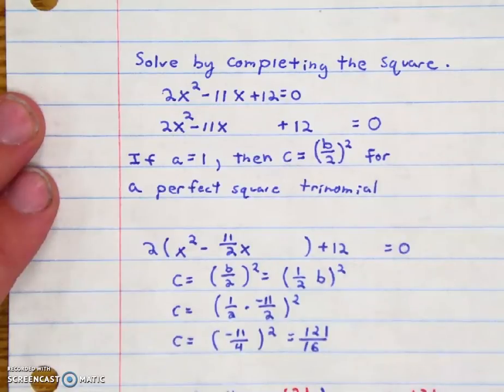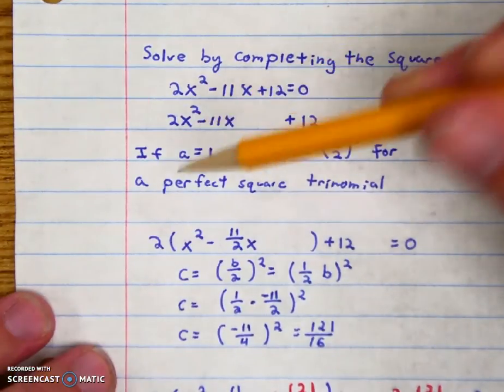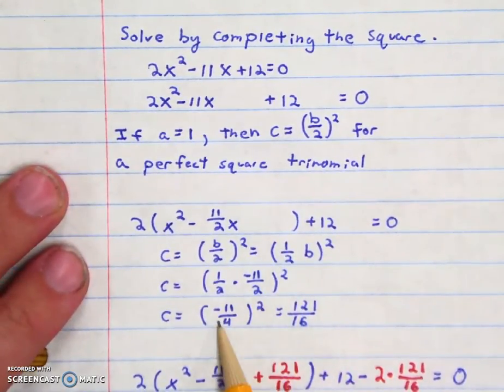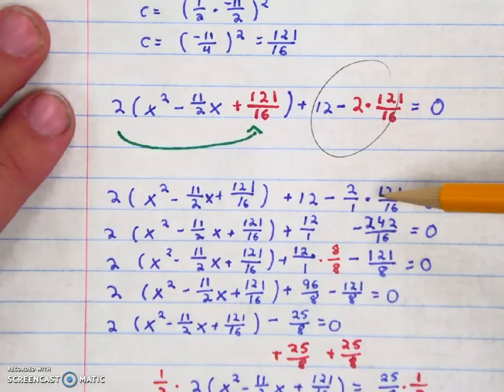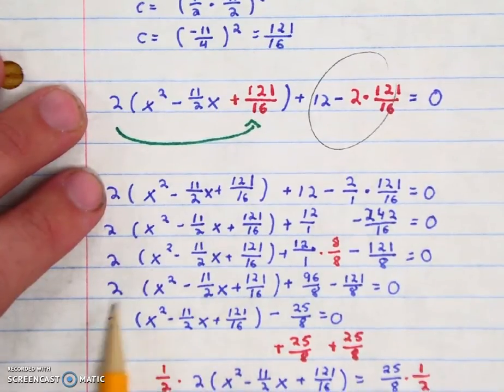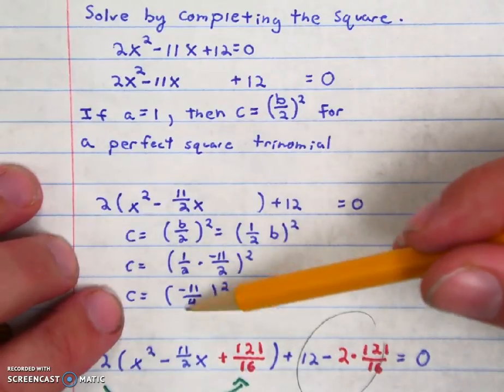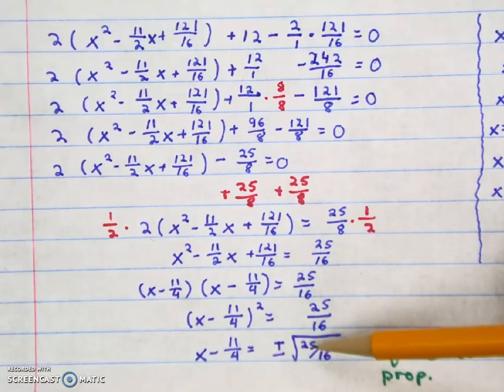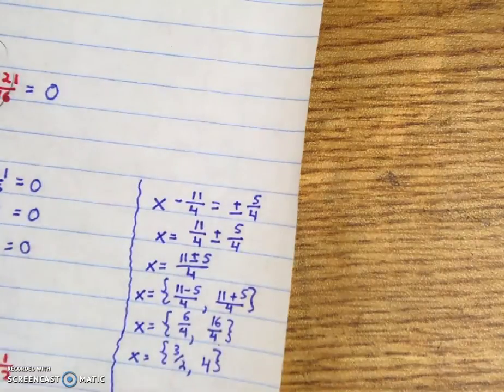Quadratic Series Part 3: Completing The Square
Completing the square to determine the zeros of a quadratic.